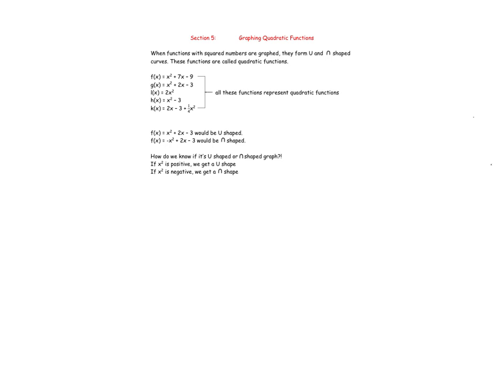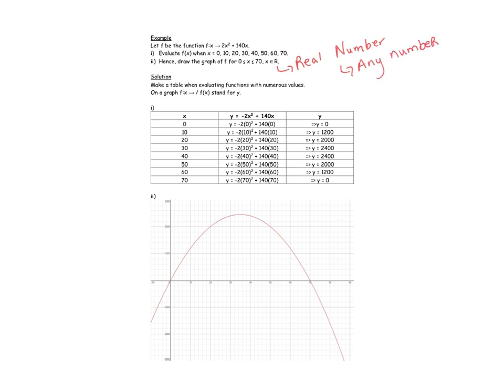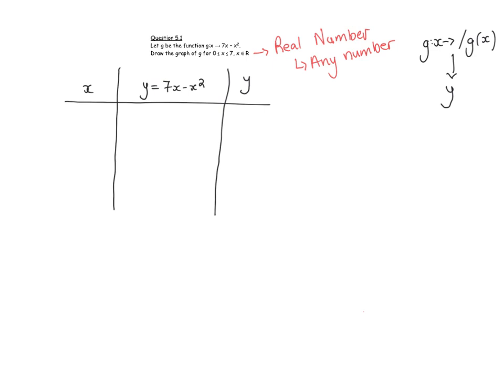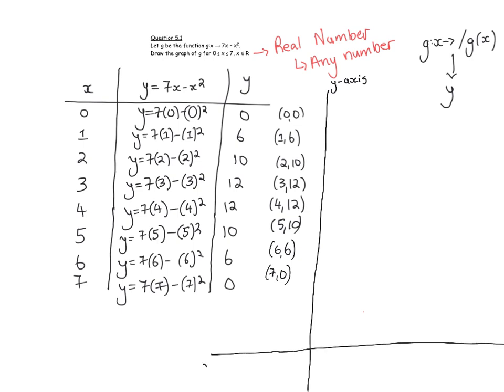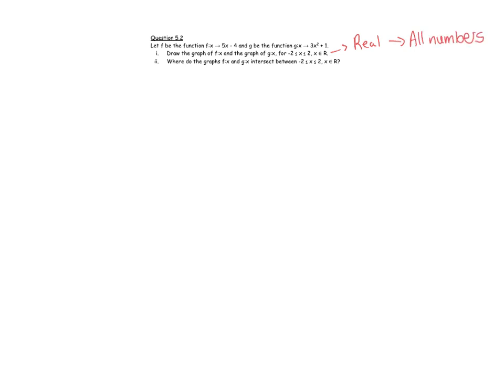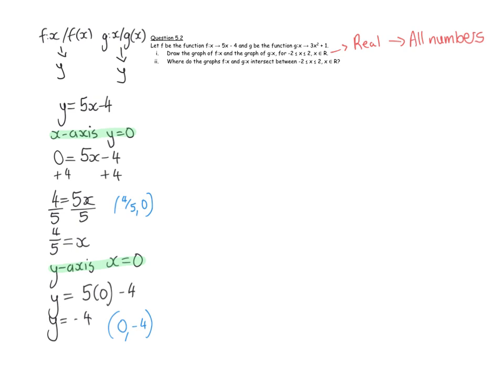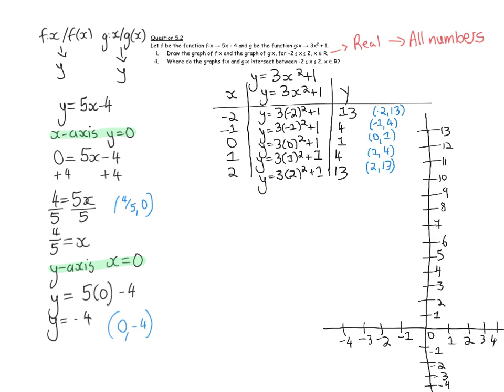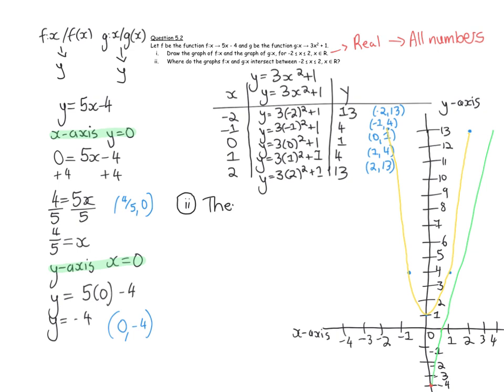Video 7 - Graphing Quadratic Functions